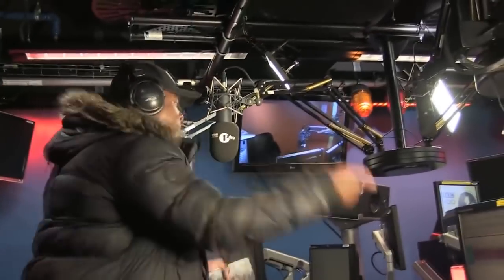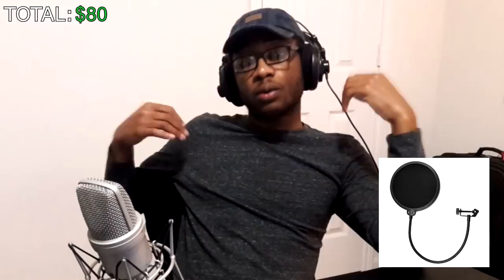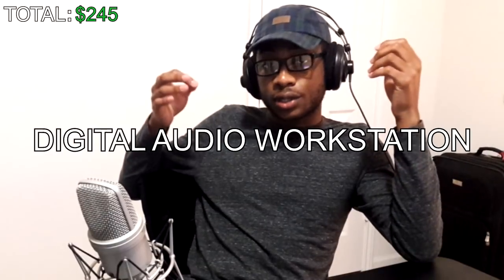How to Build a Home Recording Studio for under $250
In this video I let you know how to build a home recording studio for under $250. If you want to learn how to build a home recording studio on a budget, you'll probably find this video helpful. Below are the items you'll need to build your home recording studio for cheap.

Samson C01U Pro (Condenser Microphone)

Mic Stand

Pop Filter

Samson SR850 (Studio Headphones)

Mackie CR3 (Studio Monitor)
M-Audio AV32 (Studio Monitor)
Samson MediaOne BT3 (Studio Monitor)